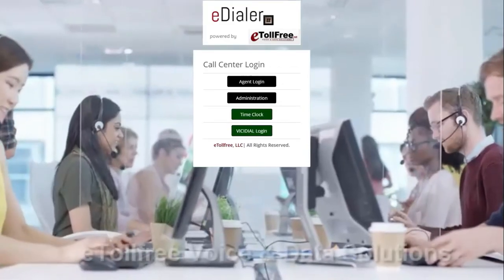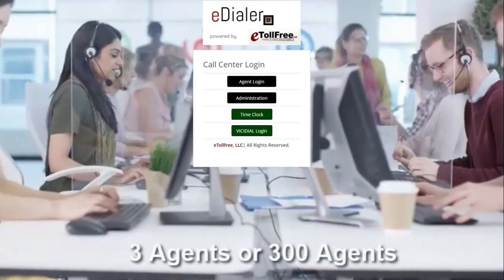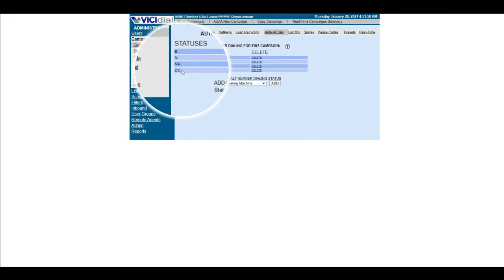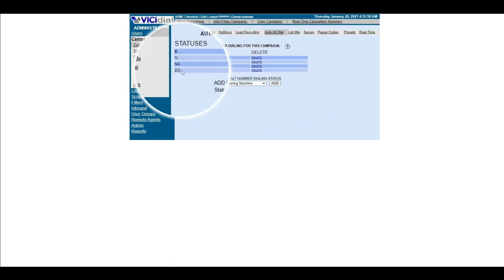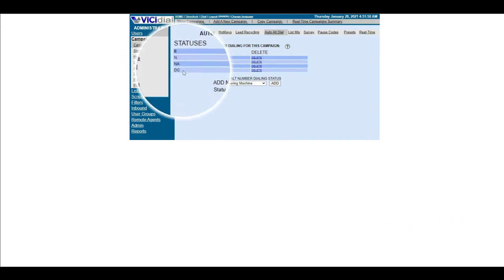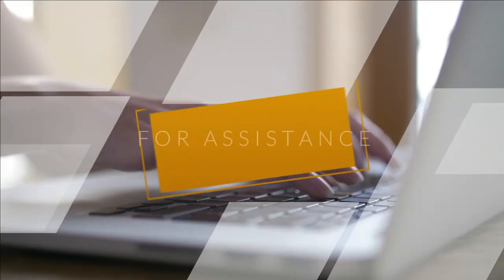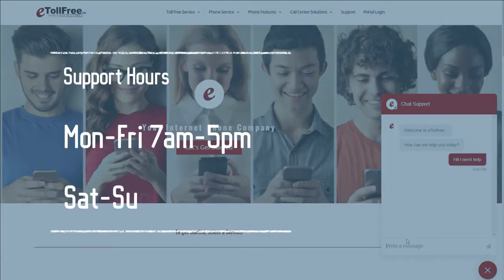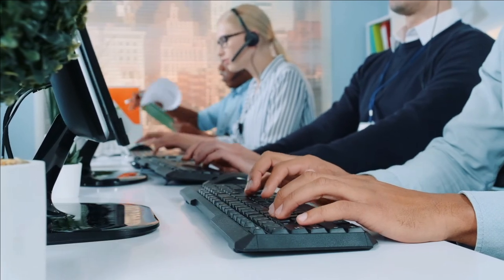Vicidial How to Setup Alt Phone Dial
If you have a 2nd phone number in your leads, you can include the 2nd number in your ViciDial calling list.

First, we need to setup the alt phone statuses for your campaign.

To do this, go to your ViciDial’s admin dashboard.

Then, to auto alt dial.

Now, click modify to the campaign you want to add the alt statuses.

The B, N. N.A and DC statuses that you see here are the defaults in ViciDial.

If you need to add more status, you can select from the drop down box and click add.

What this means is, if the 1st dialed number falls to any of the statuses listed here, the dialer system will call the 2nd number.

So, if the first phone number is dispositioned as any other call status not listed here then, the dialer will skip calling the 2nd number and will proceed to the next lead to call.

Now, that you have added the dial statuses in auto alt dial, click Detail Menu on top.

Look for Auto Alt-Number Dialing.

Then, from the drop down box choose ALT Only.

Then save changes.